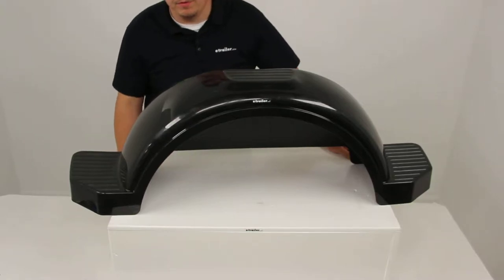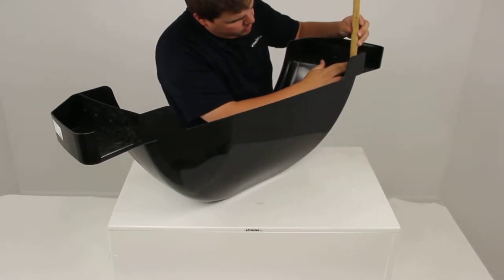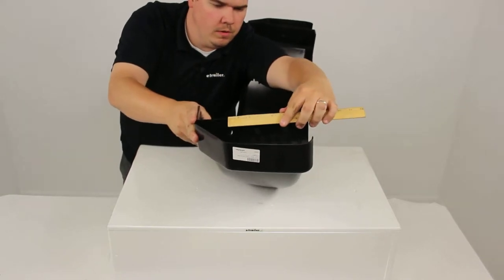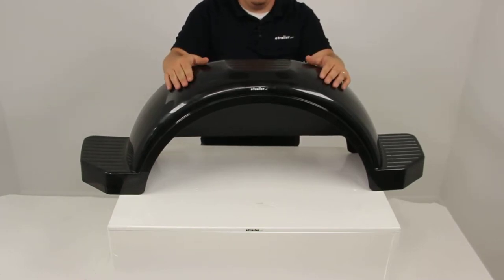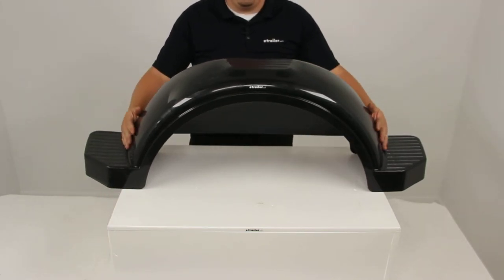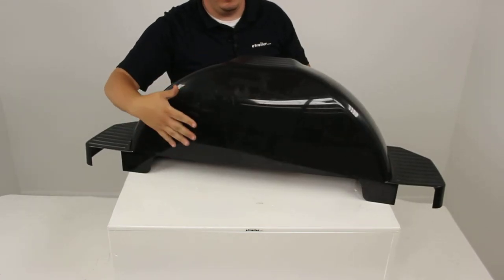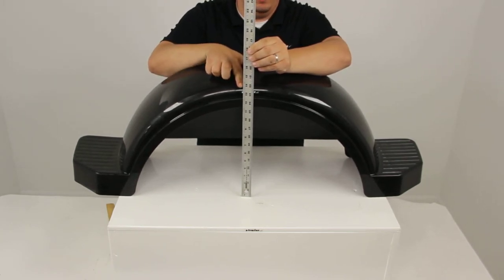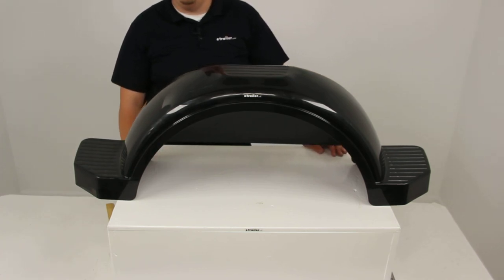etrailer | Fulton Single Axle Trailer Fender with Top and Side Steps Spec Review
Today we'll be reviewing part number F008585. This is the Fulton Single Axle Trailer Fender with top and side steps in black, designed for 15" wheels. This part number includes one fender. I'm just going to flip it over and show you the mounting slots that it has. We have four mounting slots on this side and then we have four mounting slots on this side as well. Those mounting holes are going to measure 11/16" x 7/16".

All the holes are identical. These two holes that are going to be closest to the outside of the fender, from center to center are going to be separated by 2 1/4". From the center of this hole to the center of this hole, is going to give us a measurement of 2 1/2" and the last set is going to give us a measurement of 2 1/2". That's going to be identical on each side. From this hole to this hole is 2 1/4".

This hole to this hole is 2 1/2". This hole to this hole is also 2 1/2". This is designed to be mounted using your previous mounting hardware, if possible. If not, you can purchase mounting brackets found on our website. You will need to determine the mounting location and also the style of your bracket that's going to work best with your trailer. It also features three steps.

All the steps have a nice, textured surface, so it's going to provide a nice, secure grip. The top step is going to have a depth of about 4" and at it's widest point it's going to measure about 8". These two steps are identical. This one over here is going to give us a depth of about 10" and at the widest point it's going to measure about 5 1/2". The fender has a weight capacity of 300 pounds. It's made from a high-density polyethylene material, so it's corrosion proof and impact resistant.

It's also scratch proof, because the black color is actually molded into the plastic. It's not a paint finish. We have the nice contoured lip around the front, that's really going to help keep in dirt, rocks, and debris from flaring up and out of the fender and maybe harming the car or another object around us. On the back side, we have the built in fender skirt that's going to help keep those types of materials from getting onto the cargo area of our trailer or damaging anything that we may be hauling. This is designed to work with single axle trailers with 15" diameter wheels. We're going to go over some more measurements. Overall length is going to give us a measurement of 45". Overall height is going to give us a measurement of about 14 3/4" tall, almost 15". The overall width is going to measure about 10". That's going to do it for today's review of part number F008585. This is the Fulton Single Axle Trailer Fender with top and side steps in black for 15" wheels. .